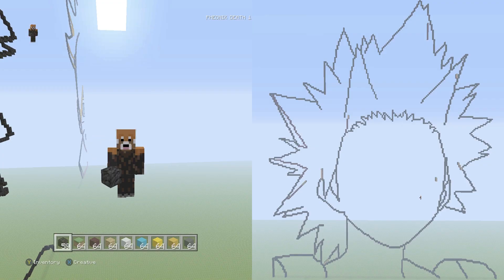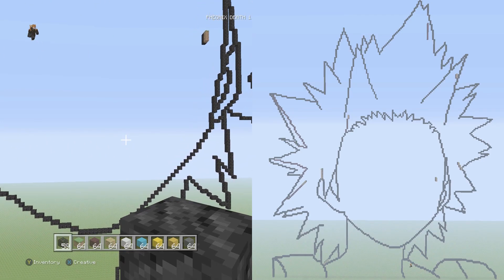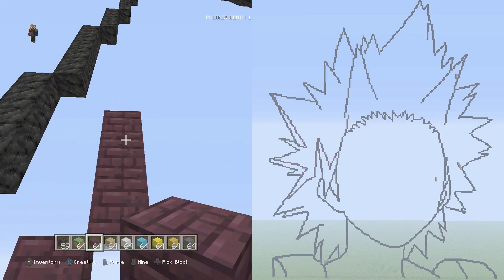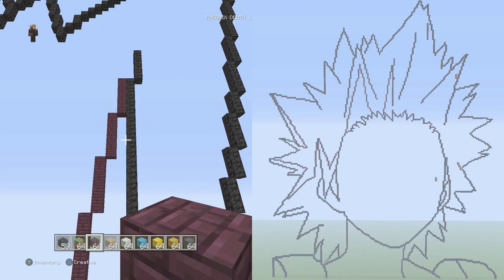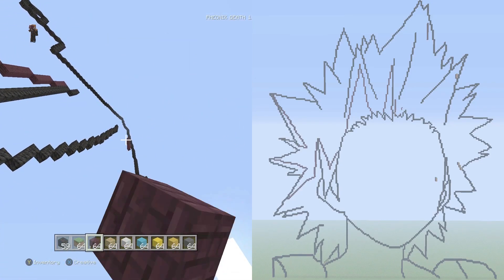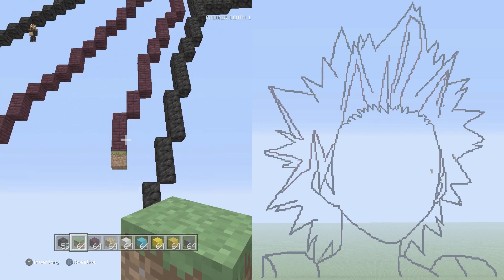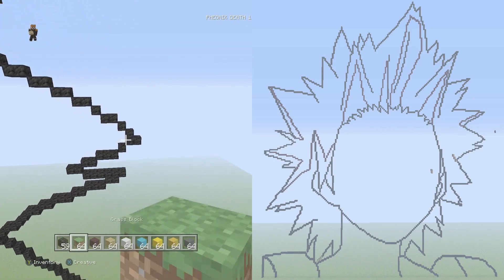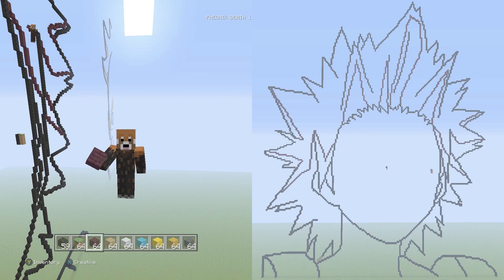Minecraft Kirishima Ejirou / Red Riot Pixel Art Tutorial Part 6 (My Hero Academia)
We have only one part left in this tutorial series so be sure to show support as I decide whether to continue with march uploads or not. Thanks for all the lovely comments.